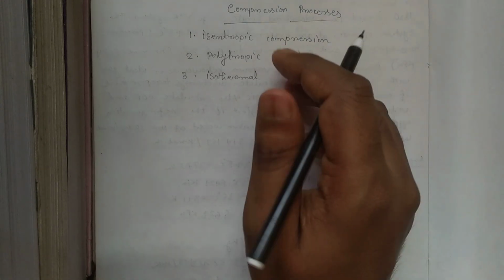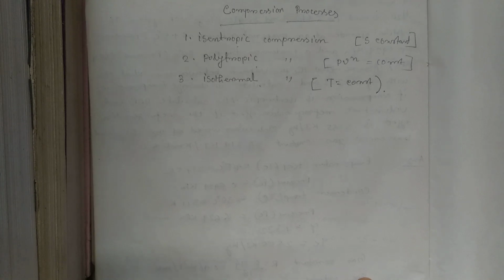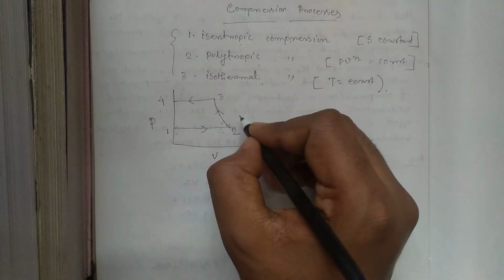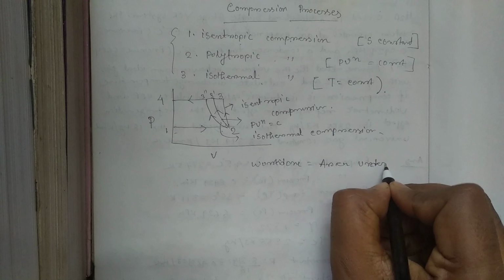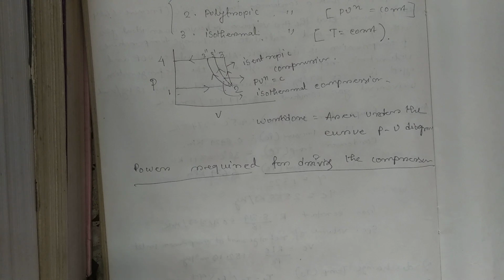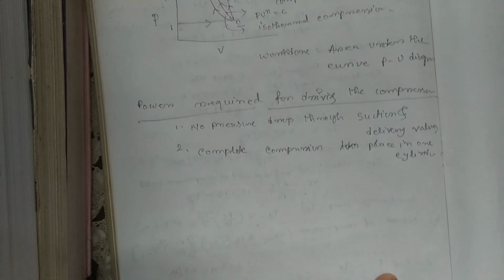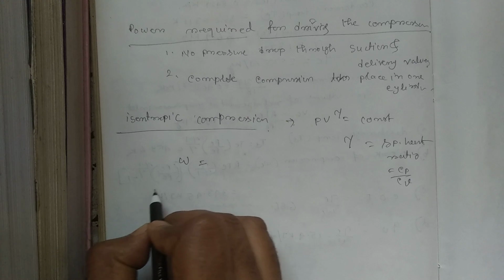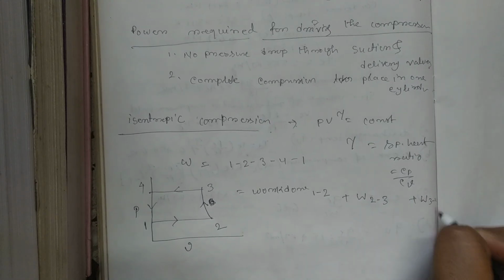Basic Compression Processes